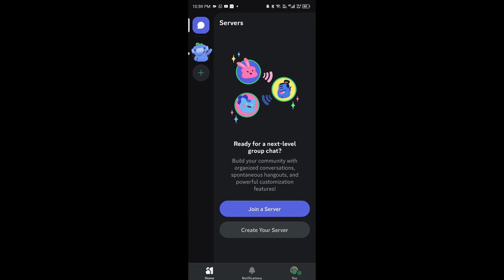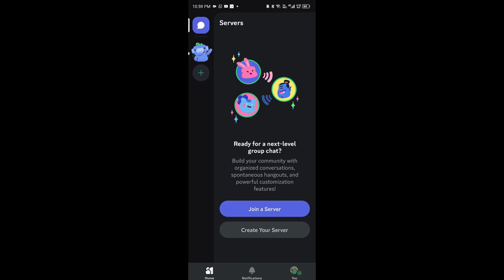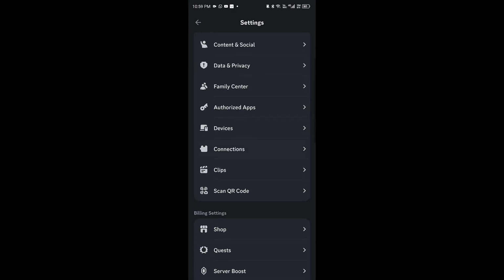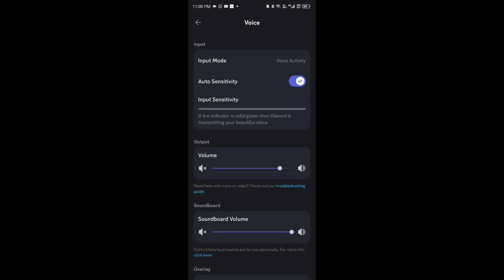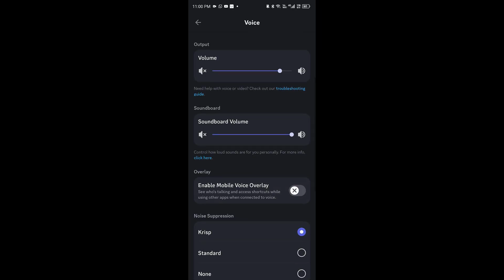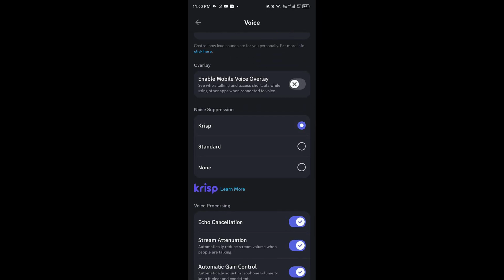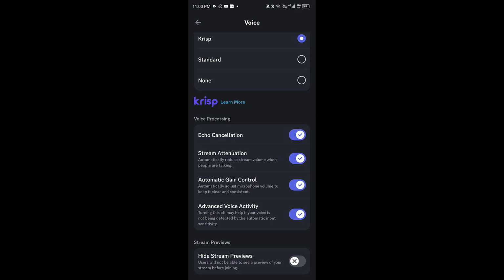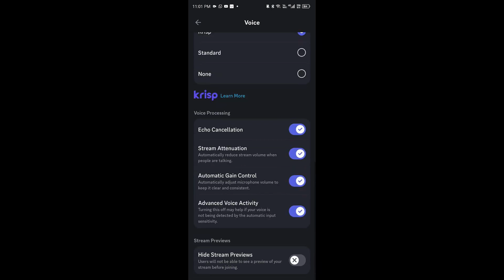How To Improve Discord Mic Quality Step By Step Full Guide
Learn how to improve mic quality on Discord for clearer sound during calls, meetings, streaming, and gaming.

• Improve microphone clarity on Discord
• Fix low-quality or distorted mic audio
• Adjust sensitivity, noise reduction, and voice controls
• Fix mic cutting out or stuttering
• Optimize audio on Windows 10, Windows 11, and mobile

This video teaches how to adjust voice settings, reduce background noise, configure input devices, and fix drivers for a higher-quality mic experience.